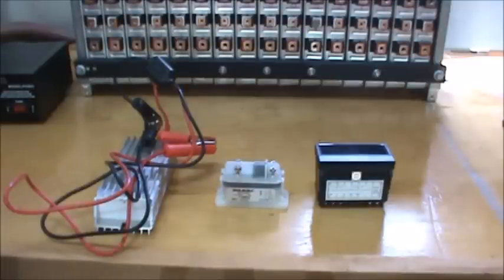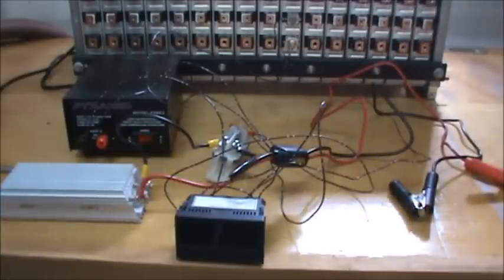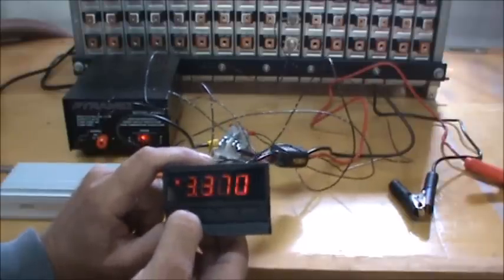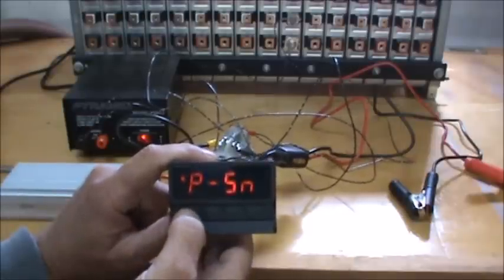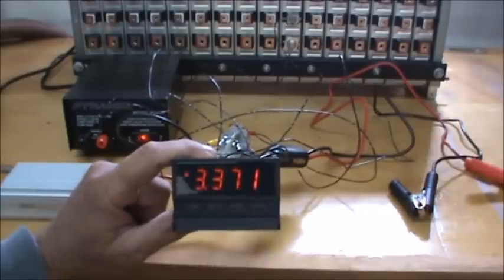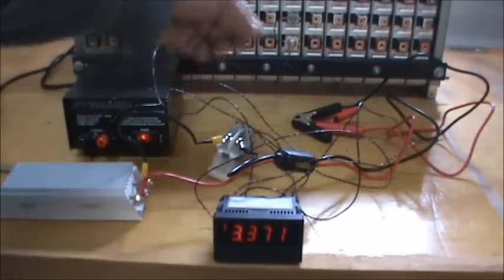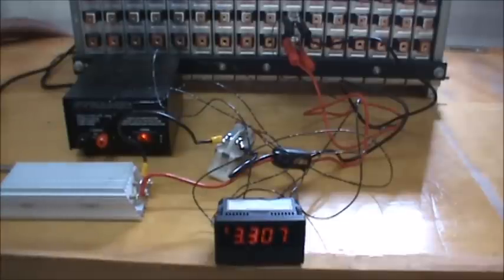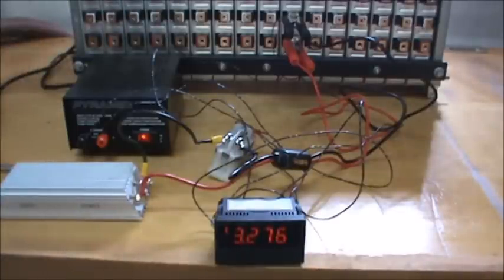How To Build A Bottom Balancing Device For Lithium Ion Cells Step By Step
In this video I show you how to build an automated bottom balancing device for large capacity lithium ion cells. These are the cells you would likely use for building an electric car.
I explain each component used and then I show you step by step how to wire the device. Then I show it in use.
I purchased all these components from EVTV and id like to thank Jack Rickard for his support in the DIY Electric Conversion Community!
TomsWonderfulWorld